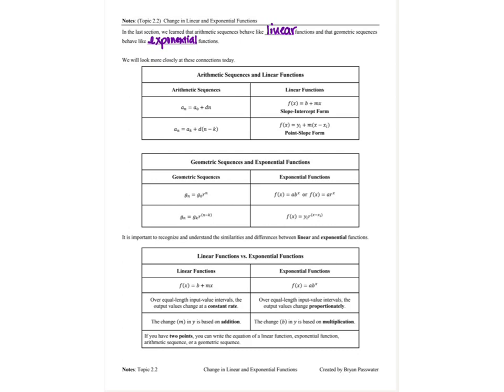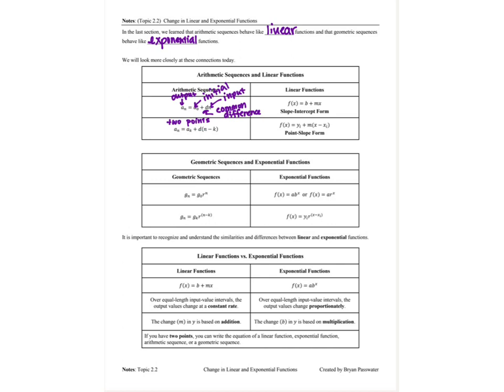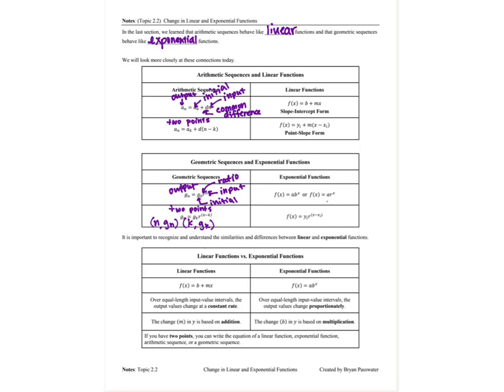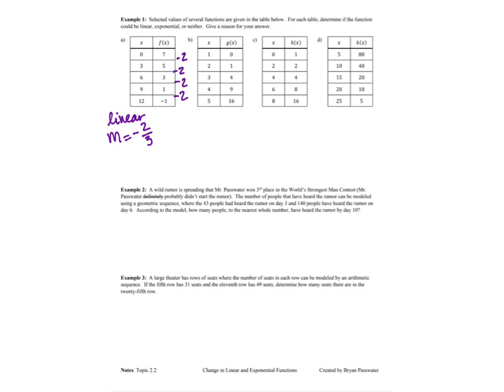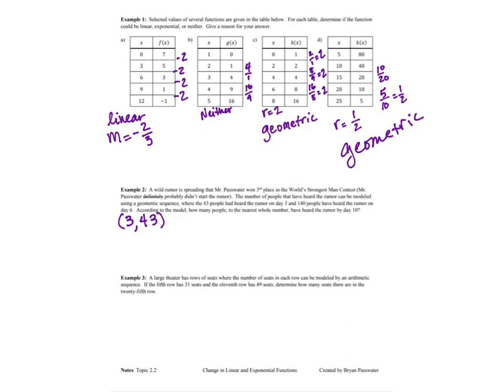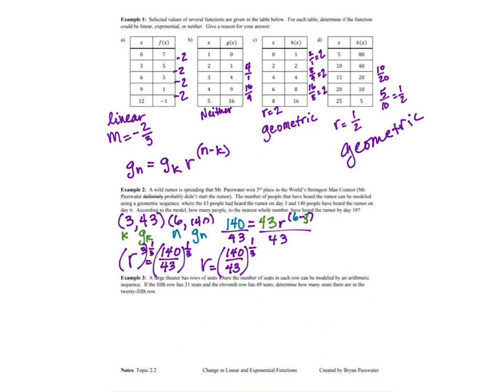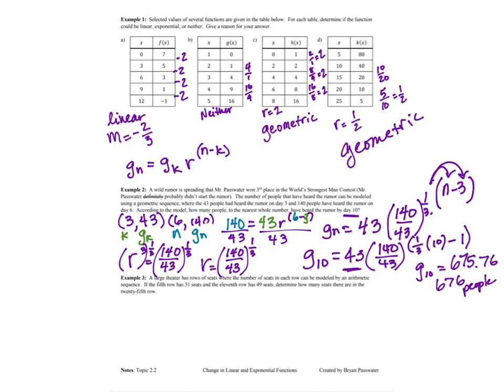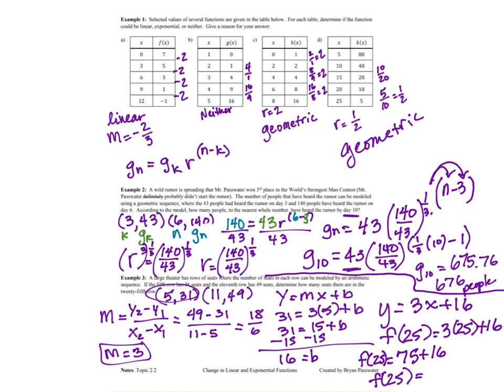2.2 Change in Linear and Exponential Functions